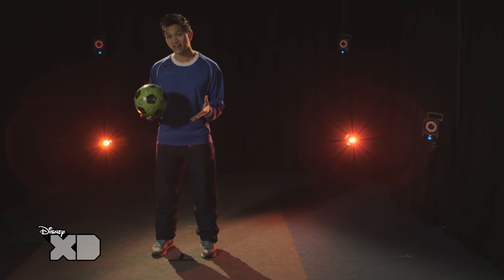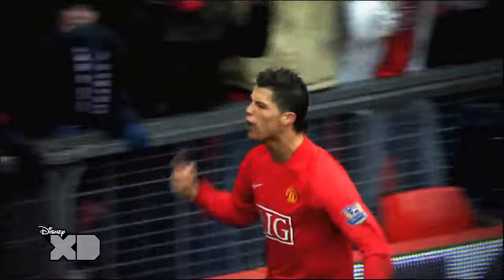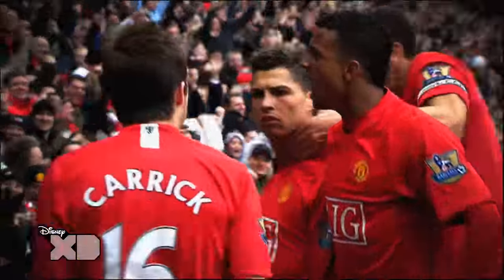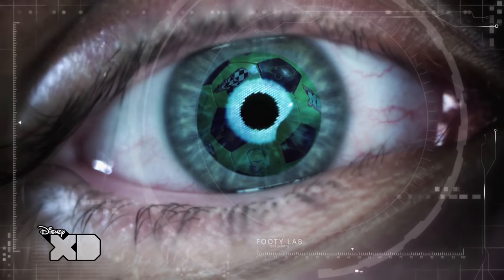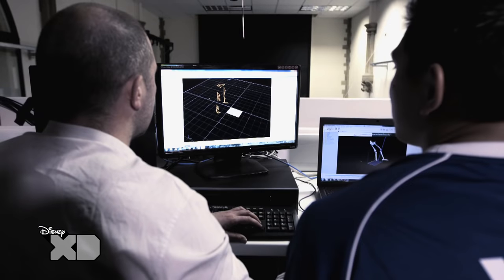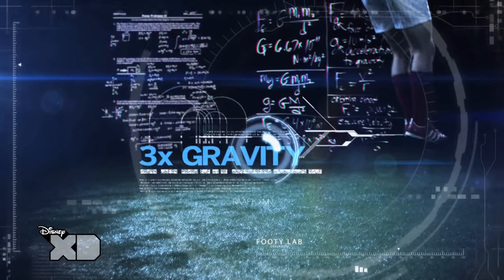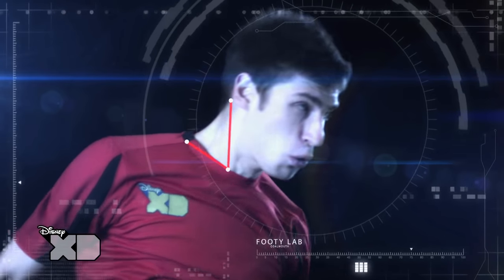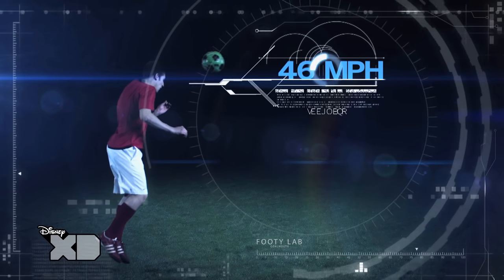Goalmouth - Footy Lab - Great Headers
Goalmouth's top freestyler Francis Vu shows us some mad football skills with these impressive ways to head the ball for a perfect goal! Can you learn to do it too?